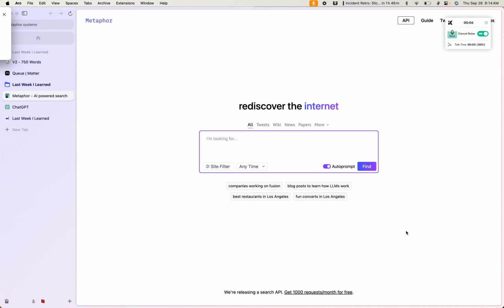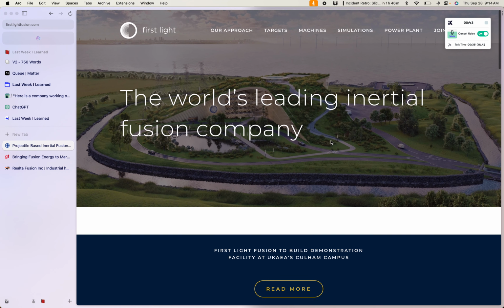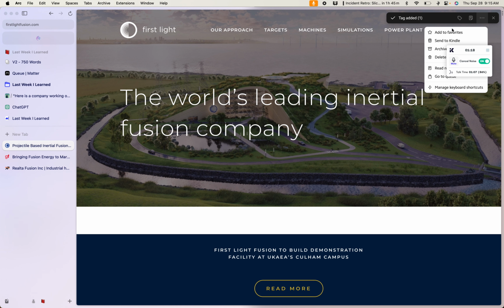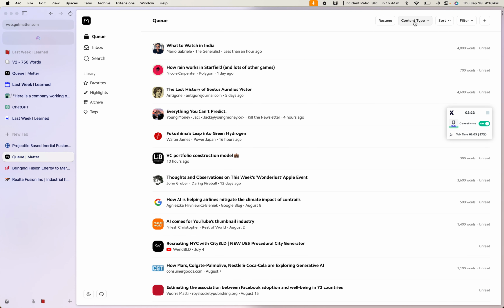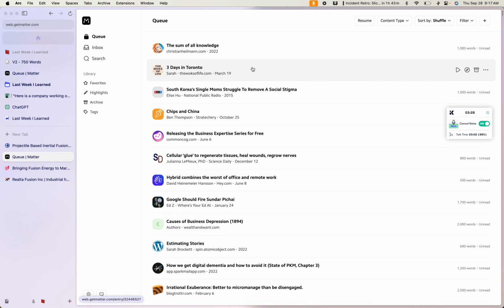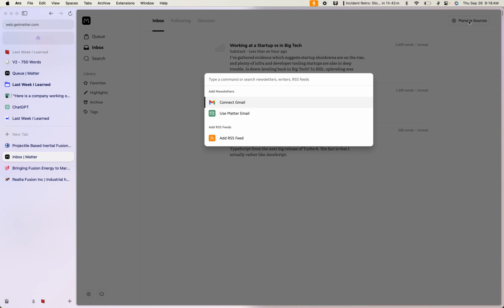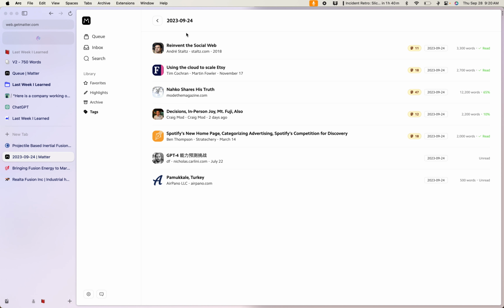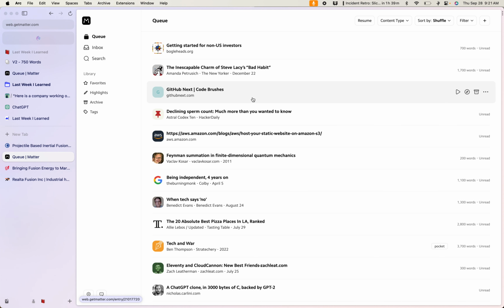How I Use the Matter Reader to Write My Newsletter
In this video, I do a quick walk through of one of my favorite tools, Matter. I take folks through its features and then do a deep dive into my newsletter writing process with the tool.